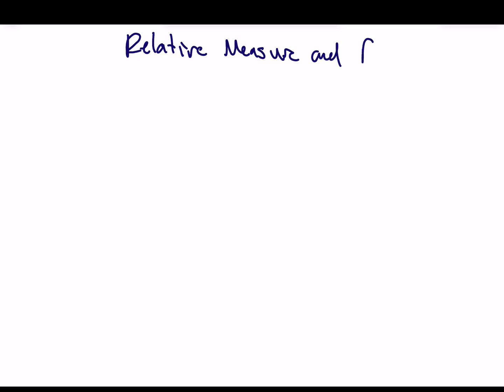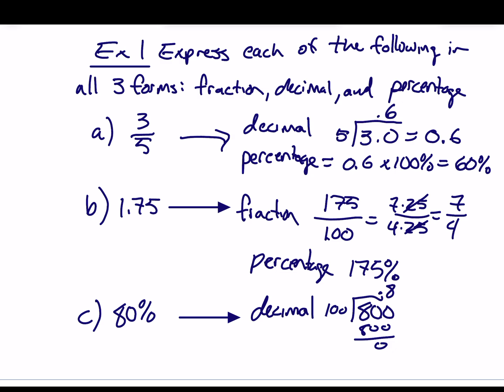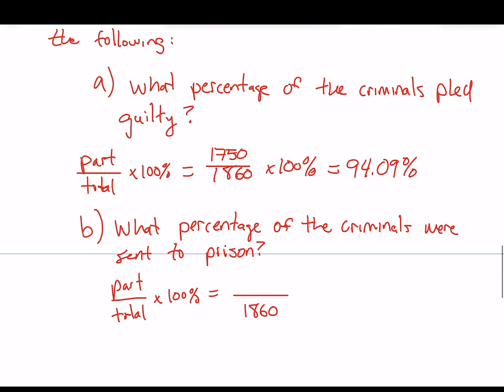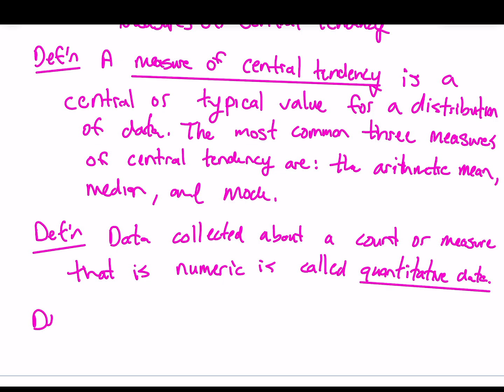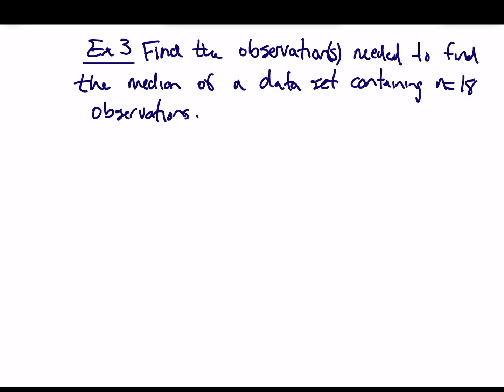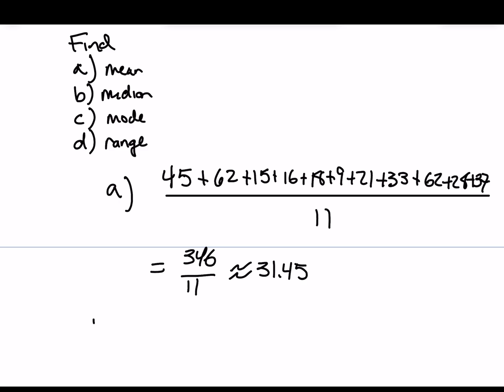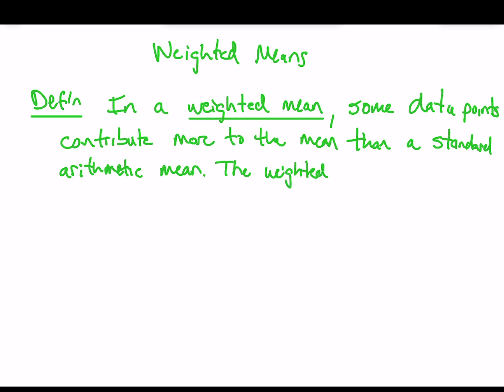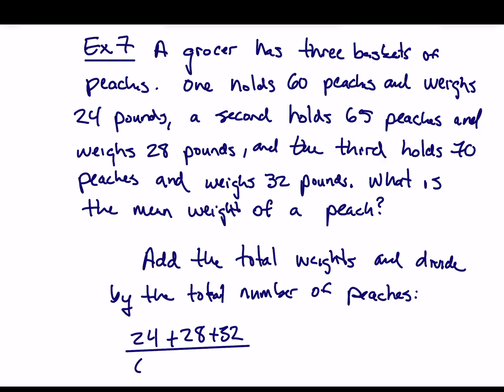Stats #1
00:00 - Introduction and Topics Covered
00:31 - Definition - Relative Measure
01:45 - Definition - Ratio
02:44 - Example #1 - Express Ratios as Fractions, Decimals, and Percents
05:57 - Example #2 - Rounding Numbers to a Specific Decimal Place
07:12 - Example #3 - Solving Real-World Problems Using Percentages
12:26 - Definition - Measures of Central Tendency
13:52 - Definition -Quantitative Data
14:37 - Definition -Qualitative Data
15:08 - Definition - Mean
16:26 - Definition - Median
19:00 - Example #3 - Determining the Observations to Use to Calculate the Median of a Data Set
20:34 - Definition - Mode
21:26 - Definition - Range
22:28 - Example #4 - Calculating the Mean, Median, Mode, and Range of a Data Set
25:33 - Example #5 - Calculating the Median of a Data Set with an Even Number of Observations
27:34 - Definition - Weighted Mean
29:13 - Example #6 - Computing a Weighted Mean in a Real-World Application
31:50 - Example #7 - Computing a Weighted Mean in a Real-World Application